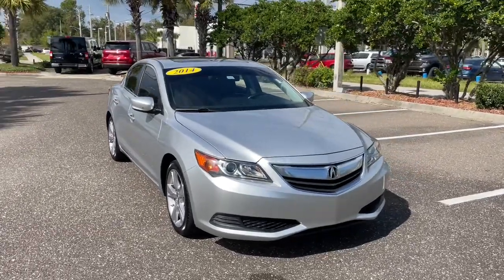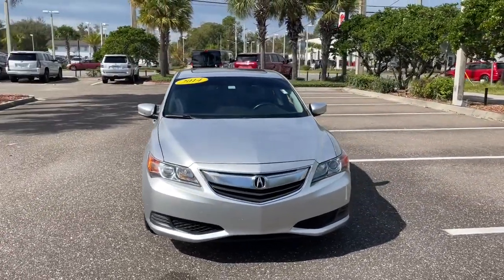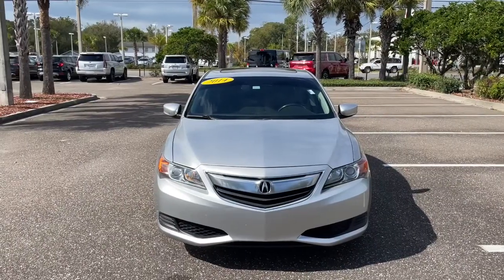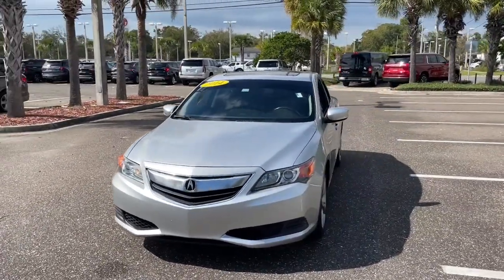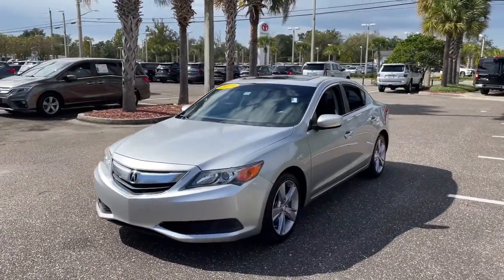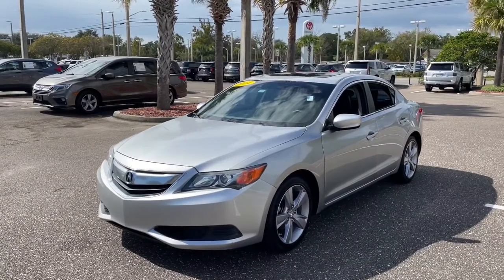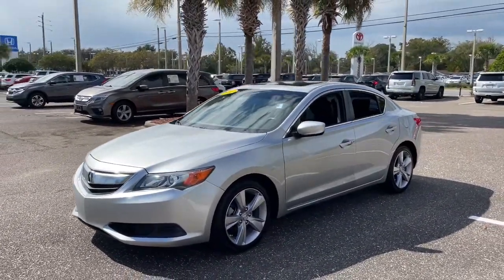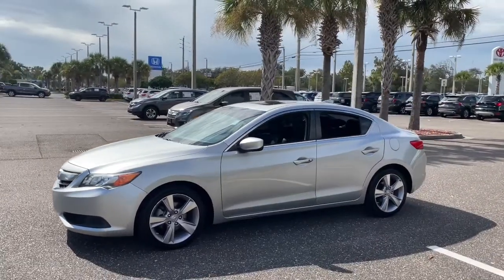2014 Acura ILX Jacksonville, Orange Park, St. Augustine, Gainesville, Nocatee FL EE002904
Used 2014 Acura ILX 2.0L available in Jacksonville, Florida at Duval Honda. Servicing the Orange Park, St. Augustine, Gainesville, Nocatee area.

Duval Honda
1325 Cassat Avenue

This 2014 Acura ILX 2.0L in features 4-Wheel Disc Brakes 7 Speakers ABS brakes Air Conditioning Alloy wheels AM/FM radio Anti-whiplash front head restraints Automatic temperature control Brake assist Bumpers: body-color CD player Delay-off headlights Driver door bin Driver vanity mirror Dual front impact airbags Dual front side impact airbags Electronic Stability Control Exterior Parking Camera Rear Four wheel independent suspension Front anti-roll bar Front Bucket Seats Front Center Armrest Front dual zone A/C Front reading lights Fully automatic headlights Heated door mirrors Heated front seats Illuminated entry Leather Shift Knob Leather steering wheel Low tire pressure warning Occupant sensing airbag Outside temperature display Overhead airbag Panic alarm Passenger door bin Passenger vanity mirror Perforated Leather Seating Surfaces Power door mirrors Power driver seat Power moonroof Power steering Power windows Radio data system Radio: Premium Sound System w/AM/FM Tuner/CD Rear anti-roll bar Rear seat center armrest Rear window defroster Remote keyless entry Security system Speed control Speed-sensing steering Speed-Sensitive Wipers Sport steering wheel Sport-Style Front Seats Steering wheel mounted audio controls Tachometer Telescoping steering wheel Tilt steering wheel Traction control Trip computer Variably intermittent wipers and Wheels: 17 x 7.0 Aluminum Alloy:brbr**BACK-UP CAMERA **BLUETOOTH HANDS FREE **LEATHER **CAR WASHES FOR LIFE ** 5 DAY MONEY BACK GUARANTEE **1ST OIL CHANGE FREE **COMMISSION FREE SALES PEOPLE.brbrFWD 2.0LbrbrPrices are plus tax tag title $198 Electronic Filing Fee and dealer pre-delivery service fee in the amount of $899 which charge represents cost and profit to the dealer for items such as cleaning inspecting and adjusting new and used vehicles and preparing documents related to the sale. Price is inclusive of Duval Honda Finance Incentive - $500. Price is not inclusive of Triton Appearance Protection - $1995. Duval Value-Price - our way of selling higher mileage or older vehicles and passing the savings on to you!